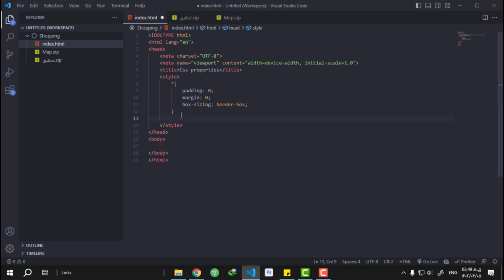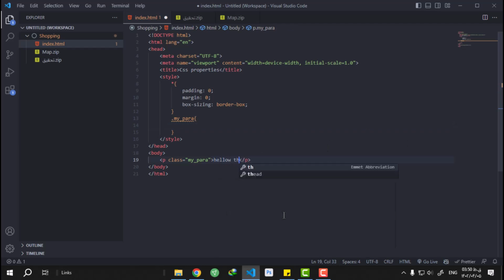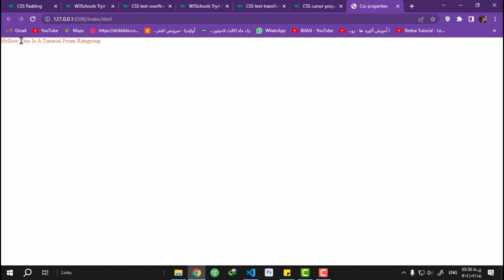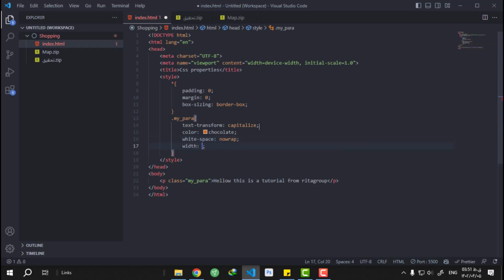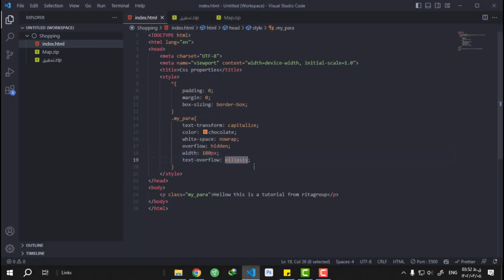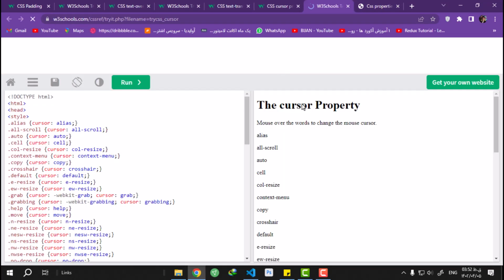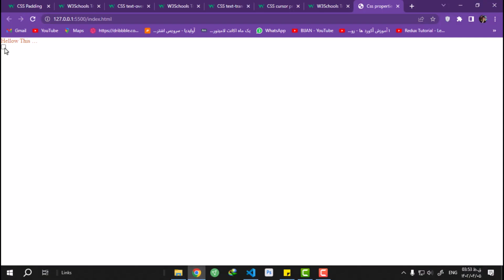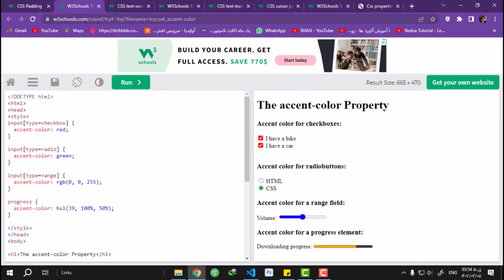Learning Properties In Css For Beginners - [Part 10]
This lesson is about some css properties
Text-transform
Text-overflow
overflow
Cursor
Accent-color